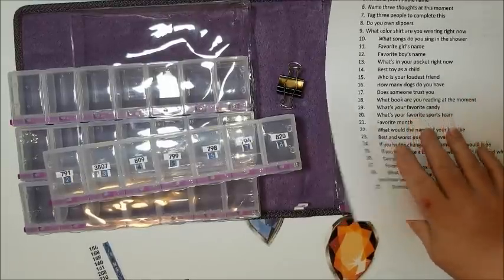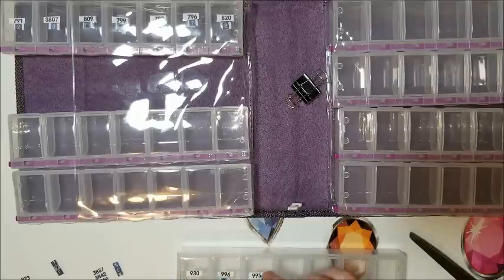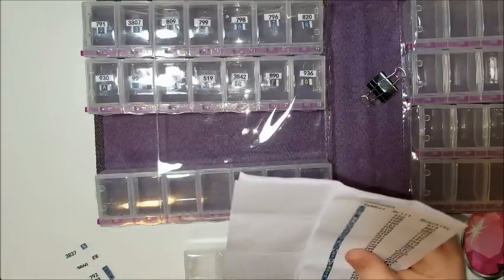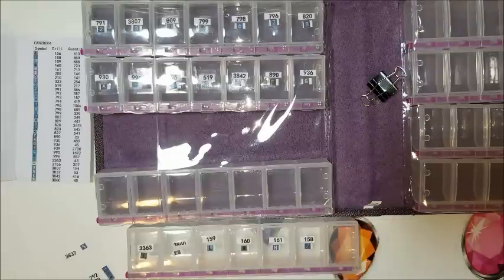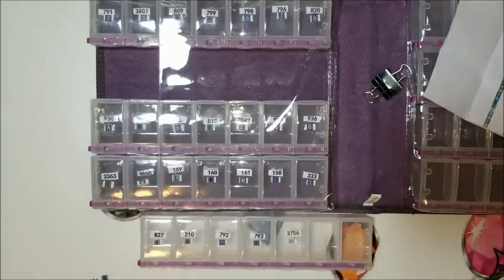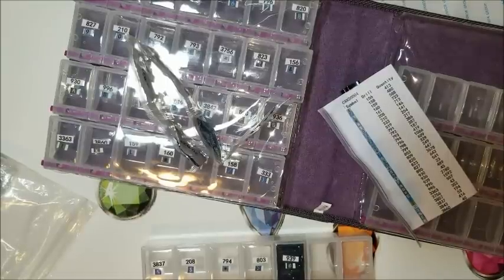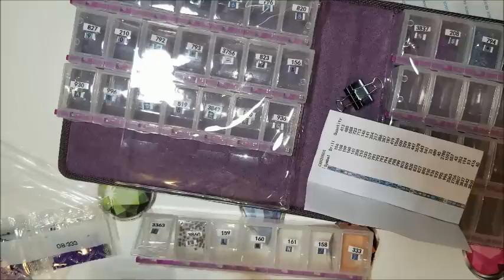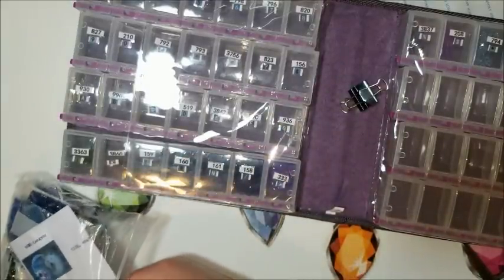Diamond Painting Drill/Set Up with Me - Wolf in Moonlight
Let's get this new diamond painting set up for drilling.
Items in this video:
Wolf Diamond Painting
Craft Mates Lockables
Lapel Microphone

Looking for a store in the U.S.? Check out Diamond Art Club.  I highly recommend this one